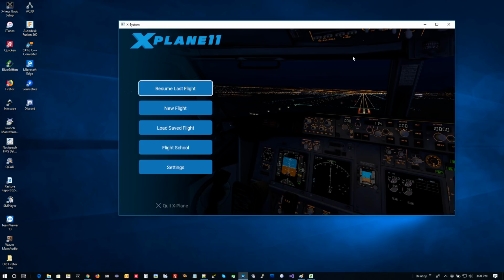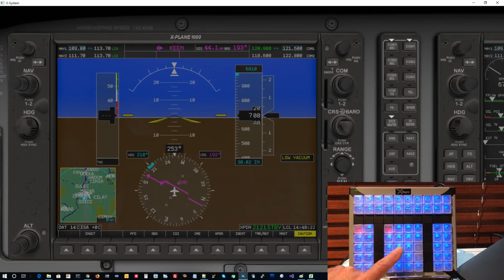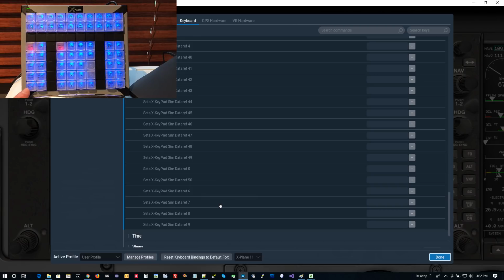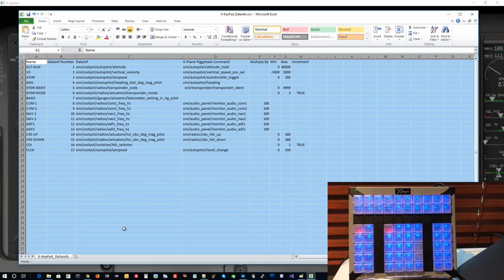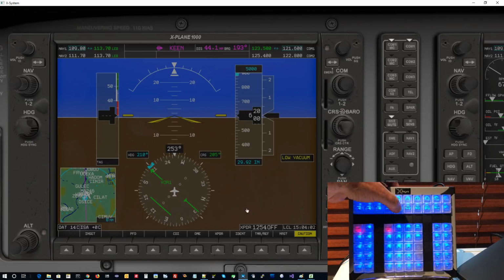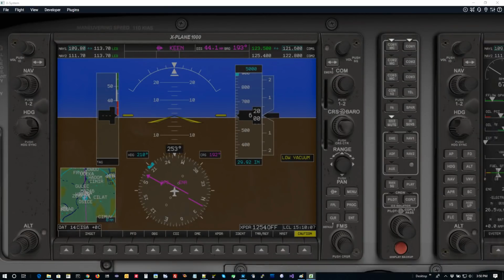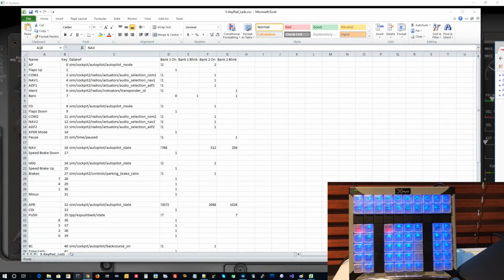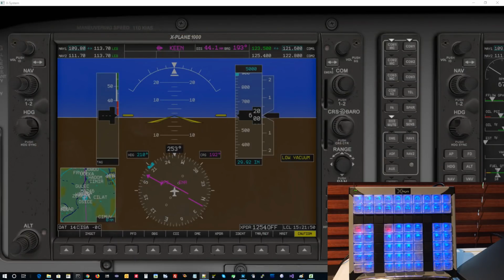X-KeyPad Demo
A new product from Stick and Rudder Studios that is currently under development. It allows you to set any numeric sim variable in X-Plane with numeric data collected from a number pad.

It also has a back light driver for the PI Engineering X-Key devices to you can control the back lighting under each key based on X-Plane dataref value or via FlyWithLua scripts.